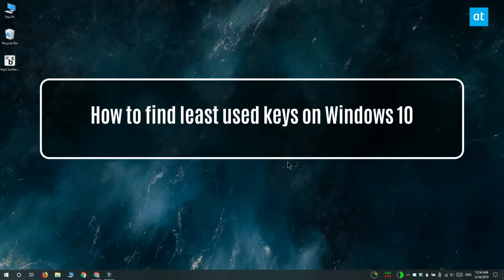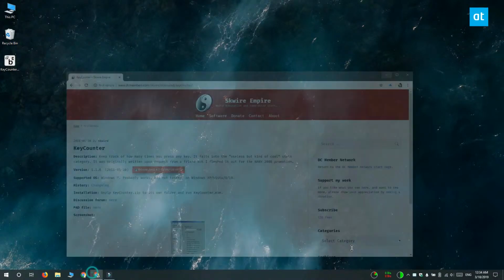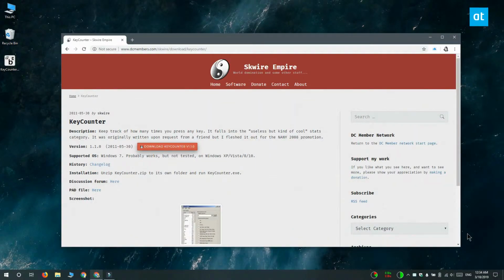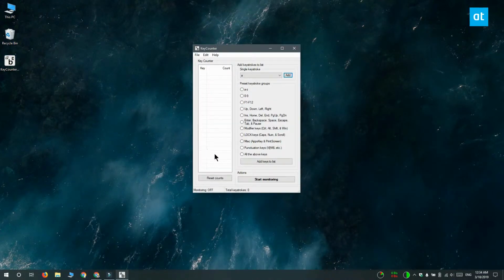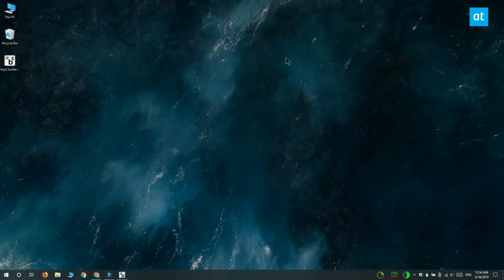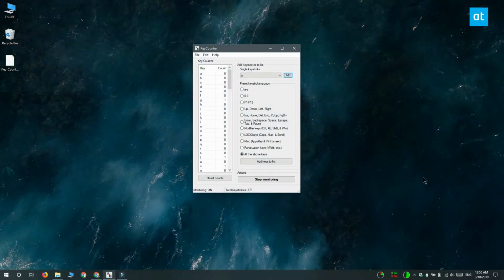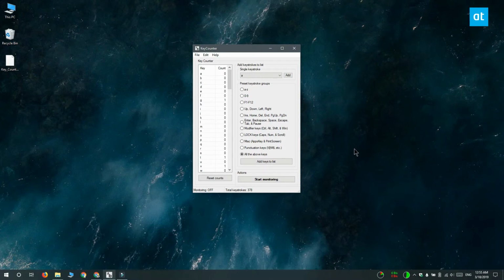How to find least used How to find least used keys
You can remap keys and change keyboard shortcuts on Windows 10. It’s simple enough and can be done both via apps like AutoHotKey or by editing the Windows registry.